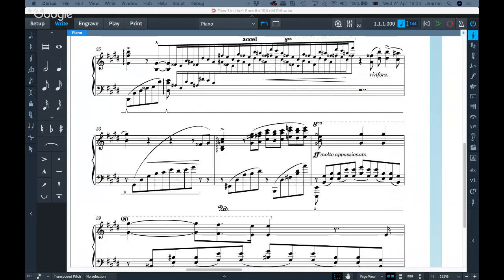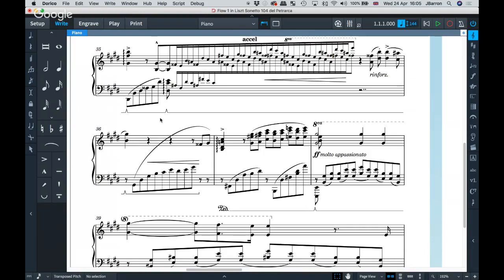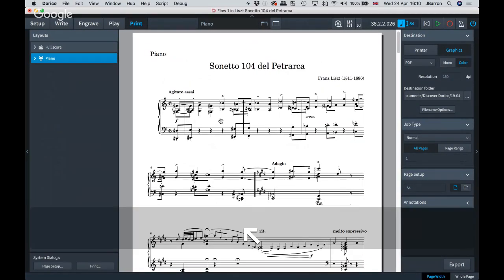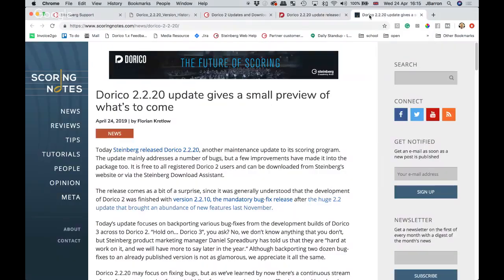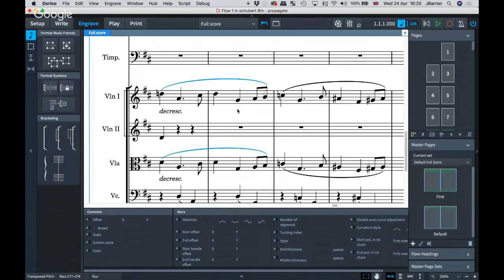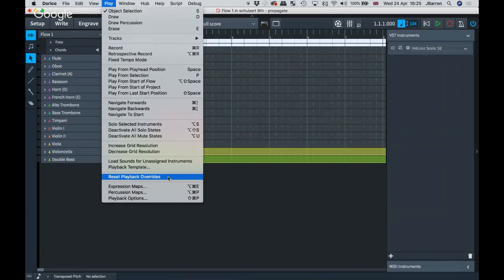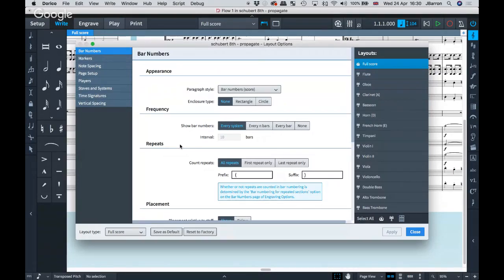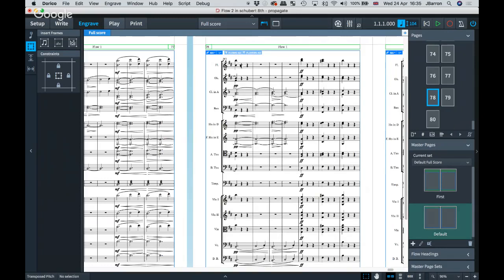What's in Version 2.2.20, Plus Q&A | Discover Dorico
Dorico v2.2.20 - in this session we started by taking a look at the small enhancements and fixed bugs, followed by answers to some questions.

Chapters:
0:00 - Intro

New items:
2:50 - Shortcuts for printing or exporting (current layout, all layouts etc)
5:40 - Chord auditioning preference when selecting a note
6:58 - Maintaining selection after an item is deleted
9:10 - Tempo track import as system text and apply a border
9:50 - Print preview Home and End key shortcuts.

Bugs fixed / changes:
10:15 - Galley View home and end keys now move by a screenful
11:15 - Grace notes play back properly in percussion kits
11:38 - Immediate dynamic that coincides with a multi-bar rest won't split it
12:48 - Specify the pitch of A4 to three decimal places & spin boxes now increment / decrement by a more appropriate value for each unit type.

Other recent questions:
15:45 - copying / swapping tuplets between voices - make sure the signposts are shown

17:55 - Propagating properties between score and part layouts
20:20 - Propagating layout options between part layouts

23:00 - answering live questions from the chat